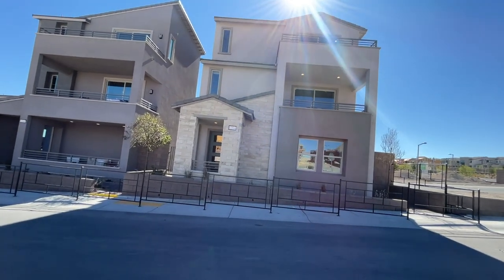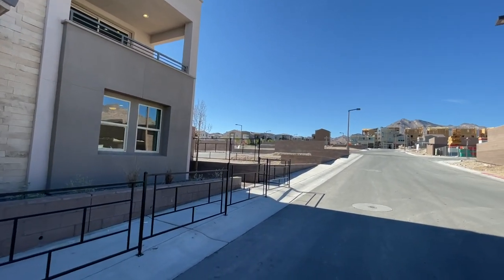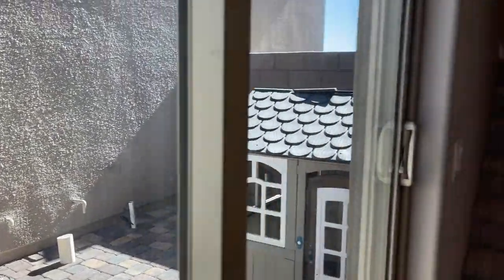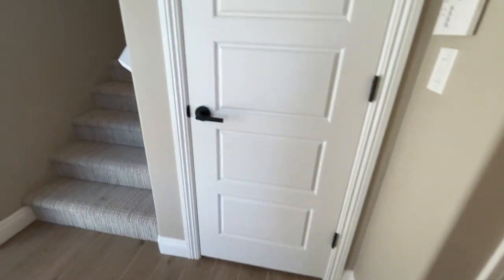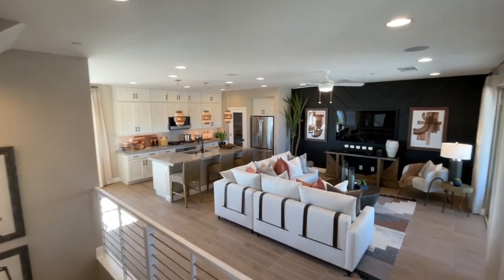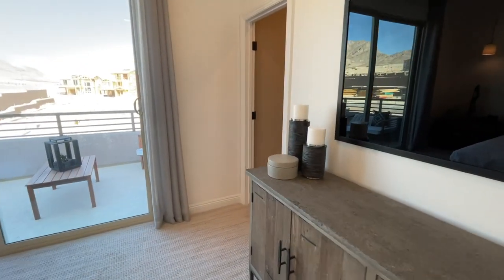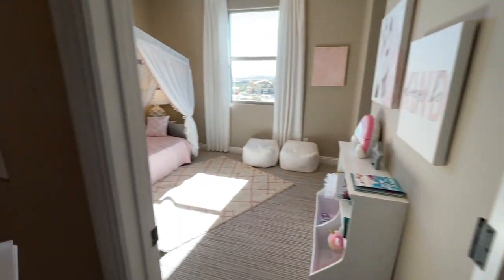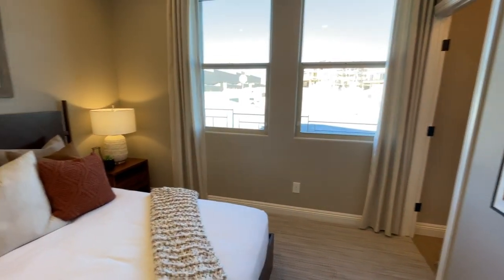Sapphire Plan 5 | Obsidian Woodside Homes | Redpoint Square Village Summerlin | $494k+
Obsidian by Woodside Homes -Sapphire Plan 5

Introducing Sapphire Plan 5 at Obsidian by Woodside Homes in Summerlin. This model is 3 stories with approximately 1,859+ sq. ft., 2 to 3 bedrooms,  2.5 to 3.5 bathrooms and a 2 car-garage.

Starting price $494,990 this could change by the time you watch this video.

Obsidian at Redpoint Square by Woodside Homes offers five brand new floor plans. These modern styled new homes will include two, 2-story floor plans ranging from 1,440 to 1,598 square feet and three, 3-story floor plans from approximately 1,357 to 1,899. With 2 to 3 bedrooms and 2.5 to 3.5 bathrooms. Priced from the mid to high $400's.

Jade Plan 1 – 2 Story, 2-3 beds, 2.5 baths, 2 car-garage, 1441 sq. ft.
Onyx Plan 2 – 2 Story, 2-3 beds, 2.5 baths, 2 car-garage, 1593 sq. ft.
Amber Plan 3 – 3 Story, 2-3 beds, 2.5-3.5 baths, 2 car-garage, 1899 sq. ft.
Opal Plan 4 – 3 Story, 2 beds, 2.5 baths, 2 car-garage, 1355 sq. ft.
Sapphire Plan 5 – 3 Story, 2-3 beds, 2.5-3.5 baths, 2 car-garage, 1859 sq. ft.

Company: Home Realty Center
License #: 180246